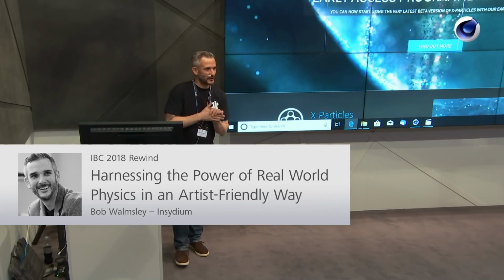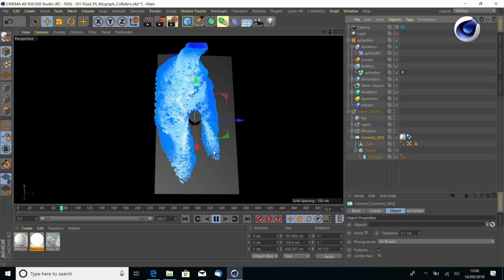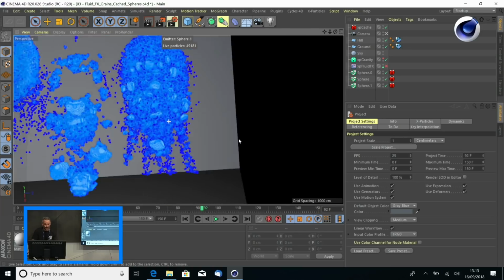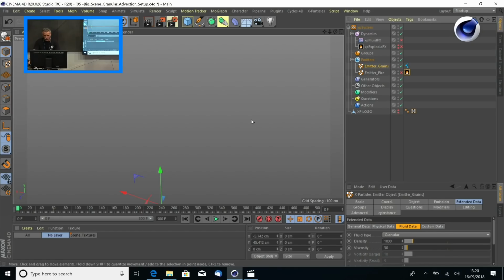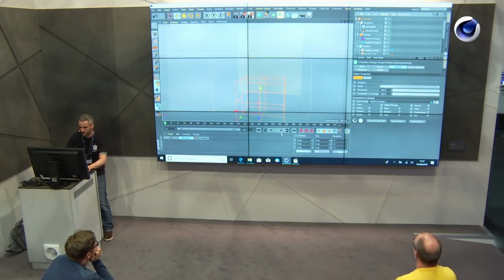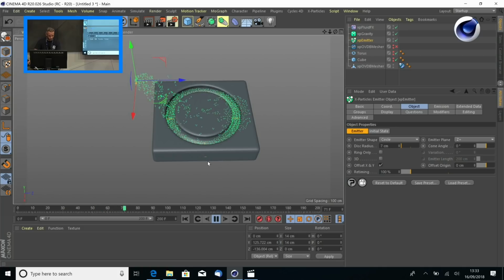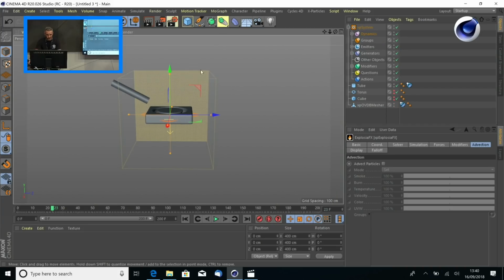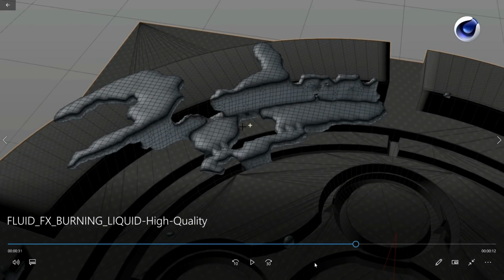IBC 2018 Rewind: Bob Walmsley (Insydium) – X-Particles: Harnessing the Power of Real World Physics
Bob demonstrates the latest features of
X-Particles from Insydium. Discover how the new physics solvers, modifiers and control features help artists to create, combine and art-direct complex particle simulations like never before. Bob will showcase the new xpFluidFX which lets artists easily create complex fluid simulations including grains, and even mixing fire and water. He’ll also show the ease in which these can be art directed using Modifiers and data mapping techniques, all within an intuitive and artist-friendly system.

About Bob Walmsley:
Bob is a motion graphics designer and technical trainer at Insydium, the makers of X-Particles and Cycles4D. His credits include several West End and Broadway musical productions where he created 3D Smoke, Fire and Fluid assets for digital projection. He’s produced motion graphics for national and international TV channels including BBC World, BBC2 and the BBC News Channel. Bob joined the team at Insydium in 2017 producing their online training content which can be found Bob is also a senior lecturer in digital media at Leeds Trinity University.